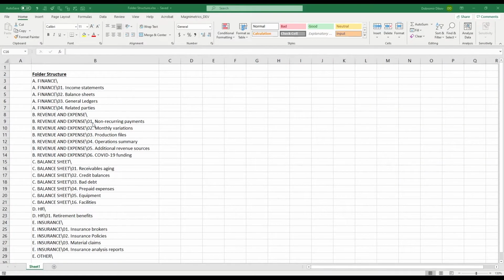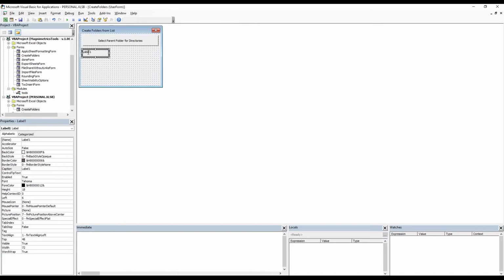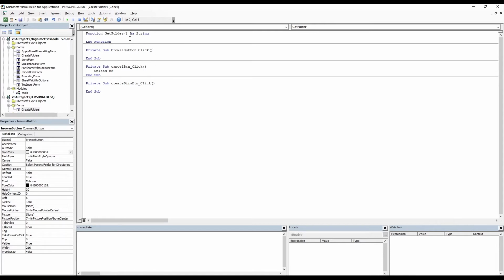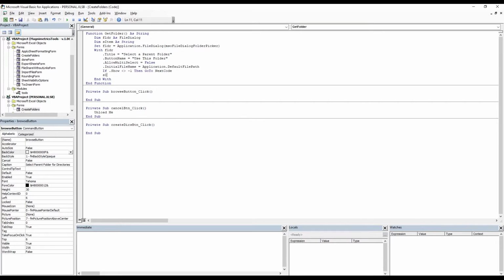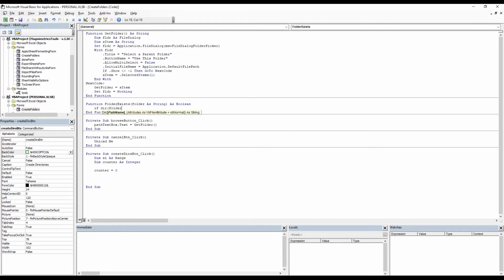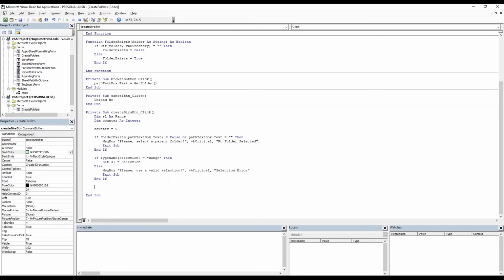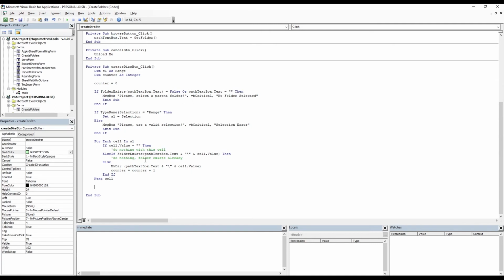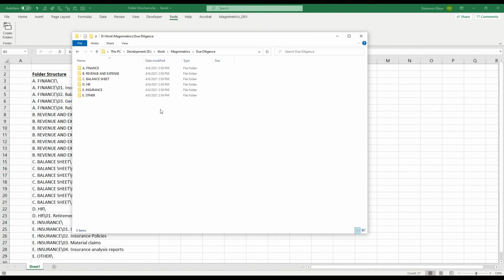How To Create Folder Structures with VBA